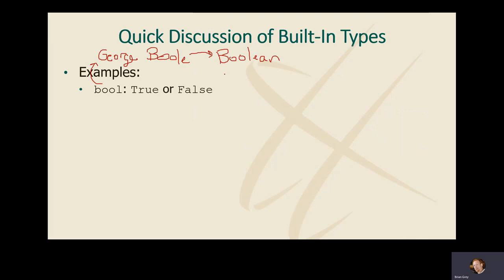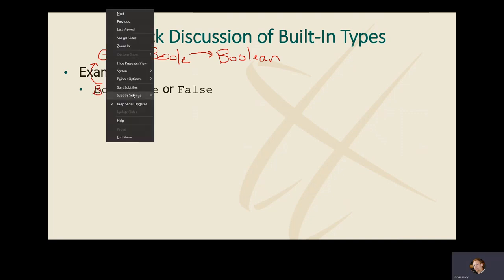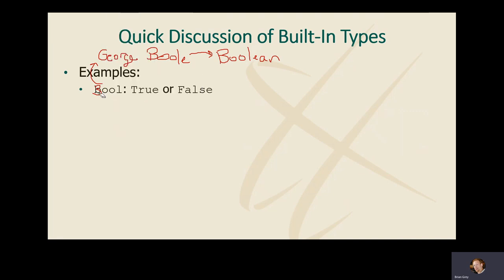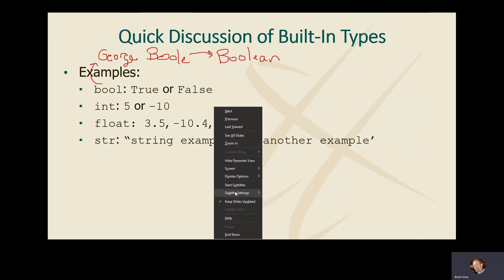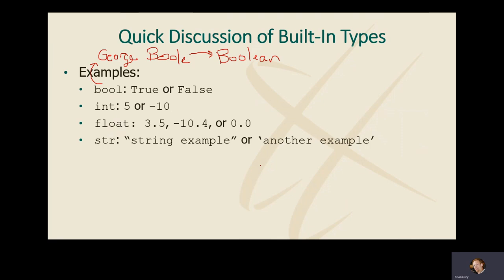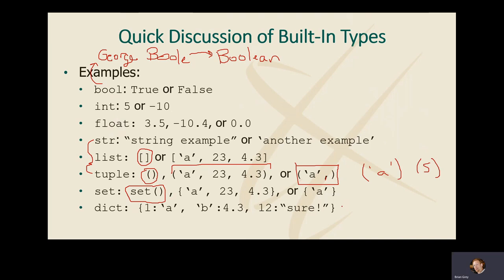CISC 160 Module 01 Part 4 Built In Data Types